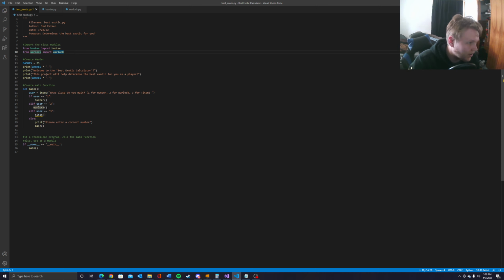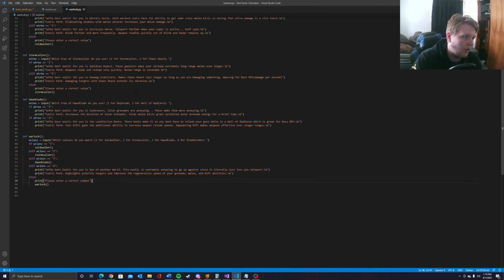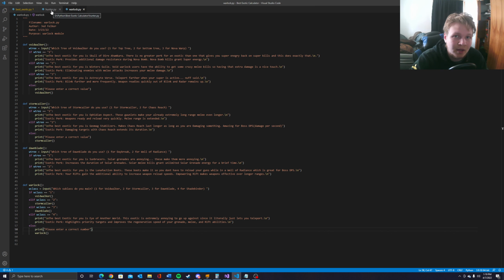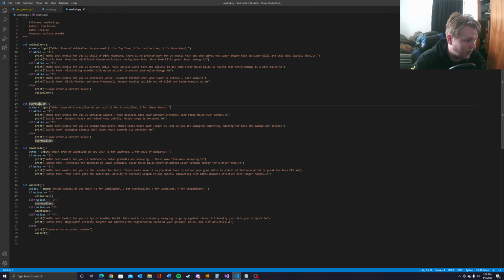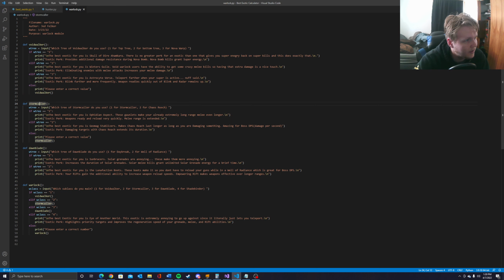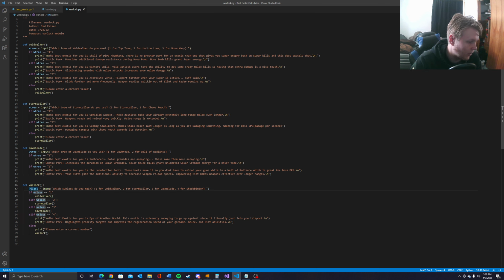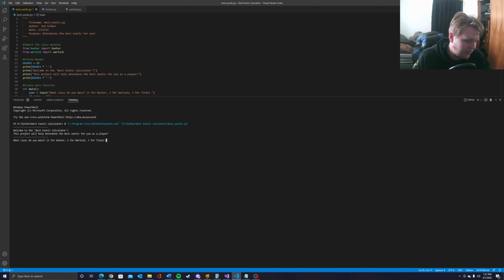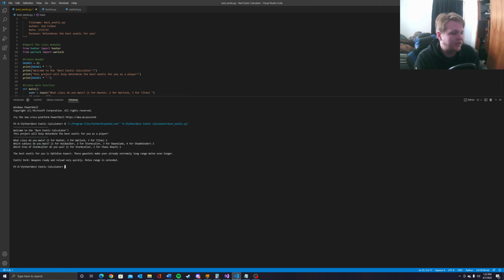Best Exotic for you part 2